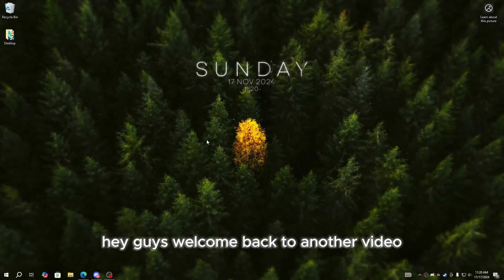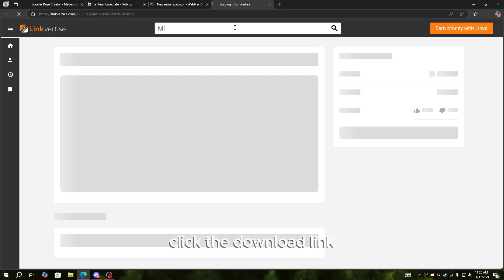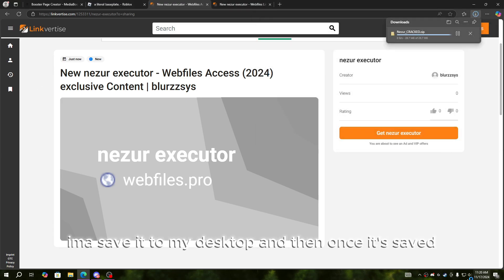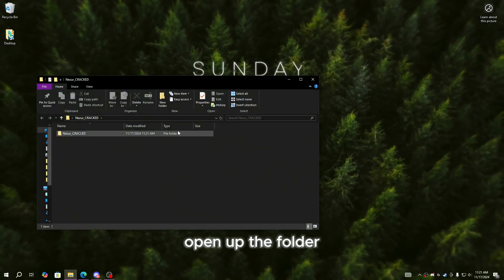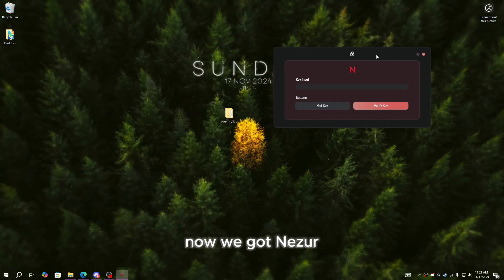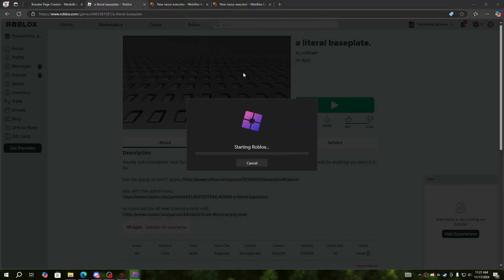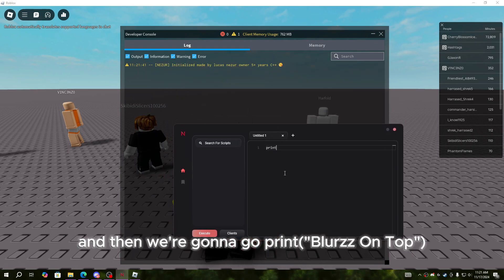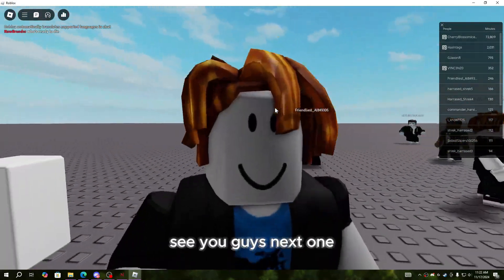Nezur Executer No Key System Byfron Bypass 2024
▬▬▬▬▬[ Download (OPEN ME!) ]▬▬▬▬▬

▬▬▬▬▬▬▬▬▬▬[ ⇩ Description ⇩ ]▬▬▬▬▬▬▬▬▬▬
In this video, I'll be showcasing Nezur Keyless (Cr@cked) version of the executor which is nezur v2. Definitely worth a try because it's a free roblox windows executor that's byfron bypassing on windows so give it a test and see how you guys feel about it, subscribe and ROAD TO 1K!